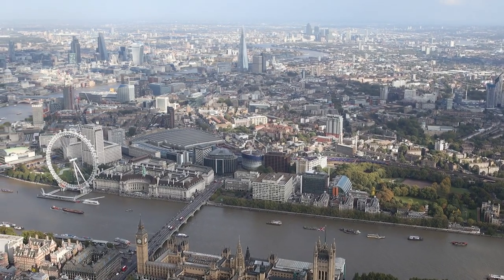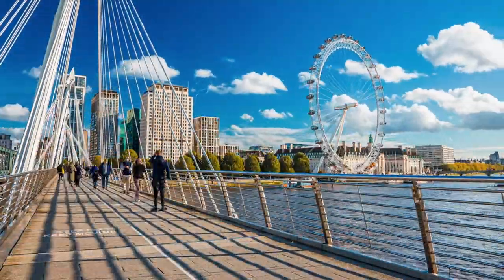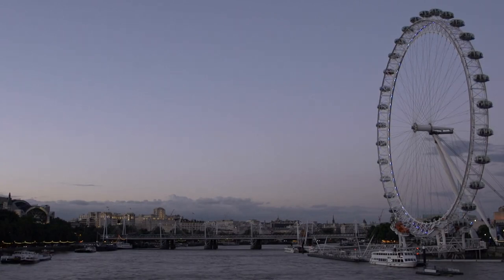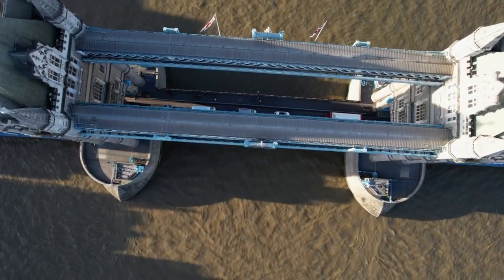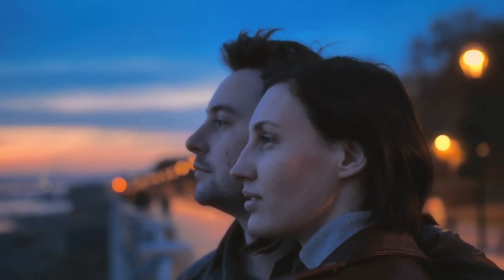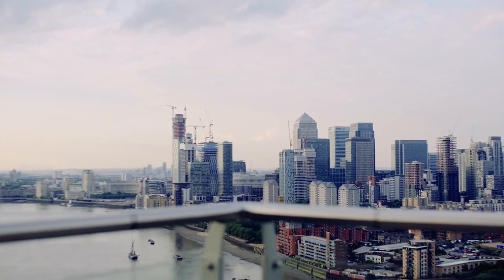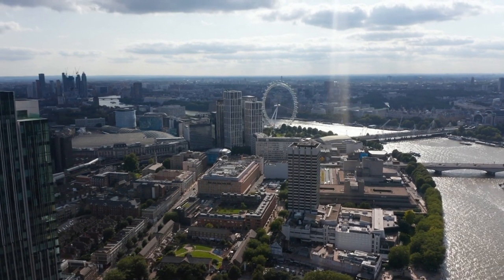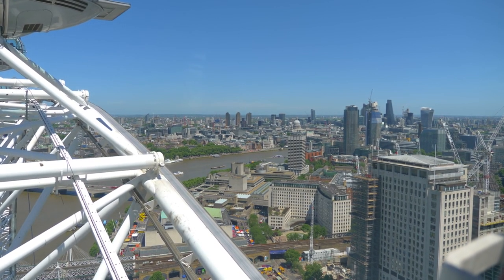KYOTO GARDEN HOLLAND PARK LONDON | HIDDEN GEM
"Discover the Hidden Beauty of Kyoto Garden in Holland Park, London | A Tranquil Oasis and Zen Haven | Immerse Yourself in the Serenity of Japanese Zen Gardens | Explore the Enchanting Koi Ponds, Bamboo Groves, and Delicate Waterfalls | Uncover the Secrets of Kyoto's Scenic Gems | Journey Through the Pristine PathSure, here are the key moments from the script:

0:00 - Introduction to the Kyoto Garden and its serene ambiance.
1:04 - Description of the tranquil atmosphere and the opportunity for visitors to find respite from urban chaos.
2:53 - Invitation to indulge in the natural beauty of the garden, including colorful flora and serene water features.
4:45 - Description of the meticulous design of the garden, paying homage to Japanese aesthetics and harmony.
6:40 - Invitation to photographers to capture the captivating scenes and vibrant colors of the garden.
9:27 - Encouragement for visitors to find inner peace amidst the tranquility of the garden.
12:20 - Description of the family-friendly aspects of the Kyoto Garden and the excitement it offers for children.
15:14 - Conclusion, highlighting the appeal of the Kyoto Garden for visitors of all ages and interests.ways and Timeless Tranquility | Witness Nature's Symphony and Cultural Heritage Unfold | Your Ultimate Guide to Finding Inner Peace in the Heart of London"